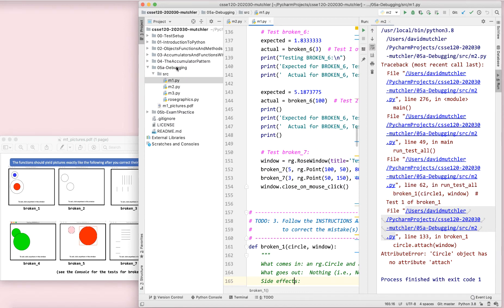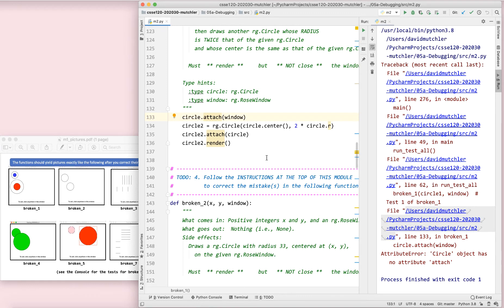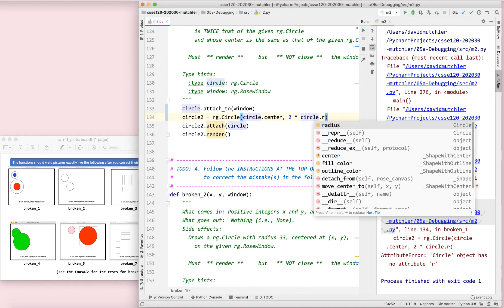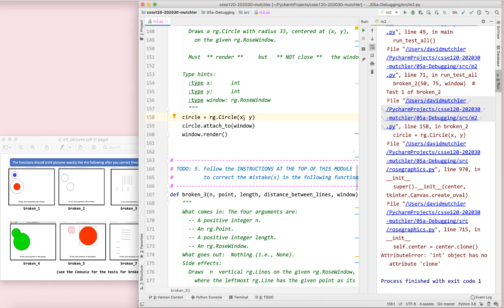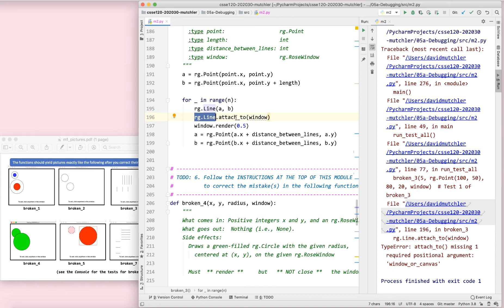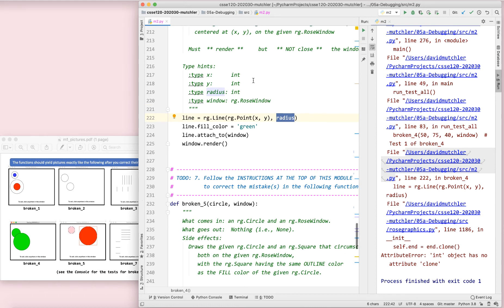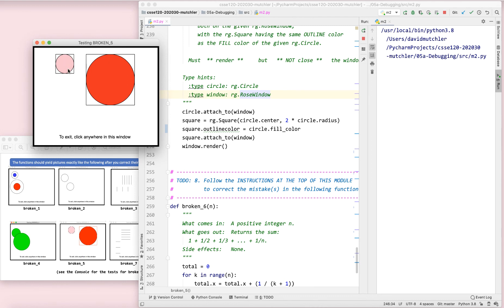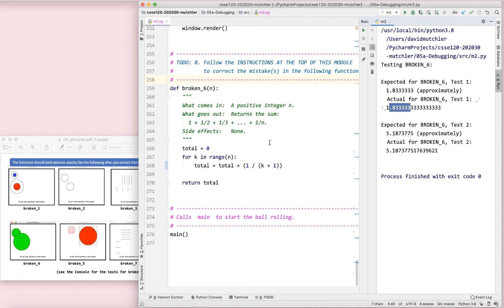05a-Debugging-m2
This video shows how, when your code breaks with an error message, you can make sense of the error message to fix the bug.